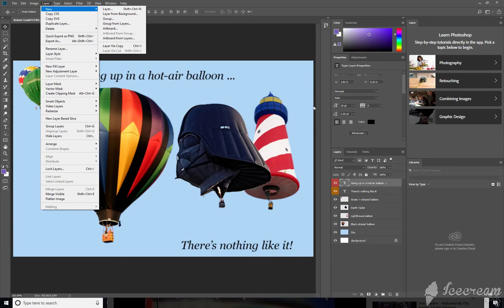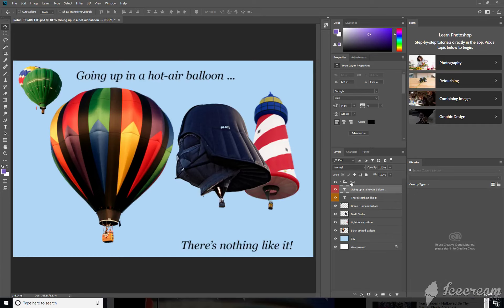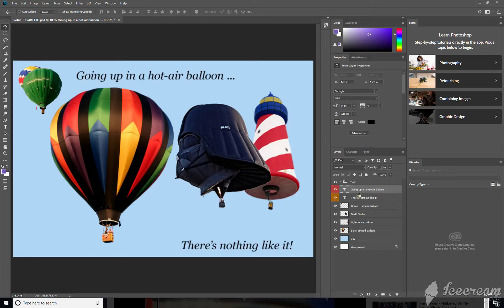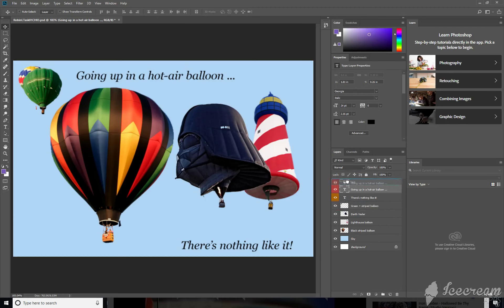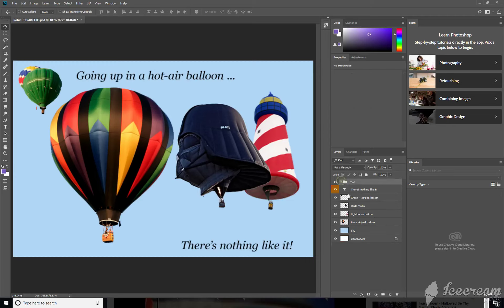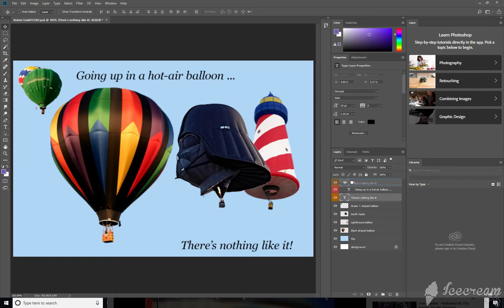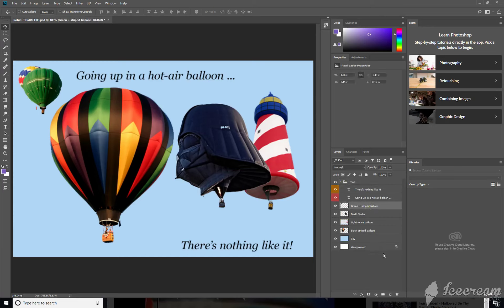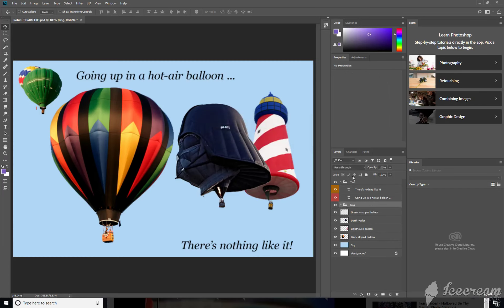CH03 V8 LayerGroups